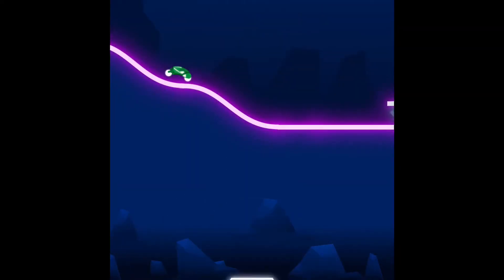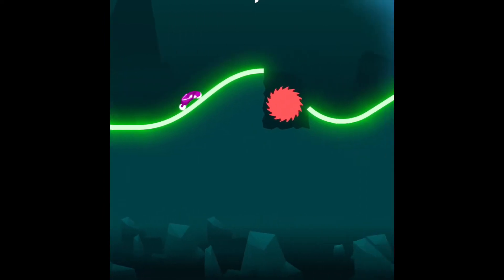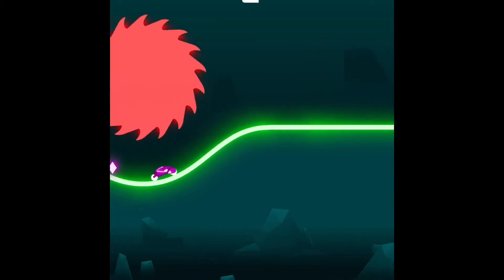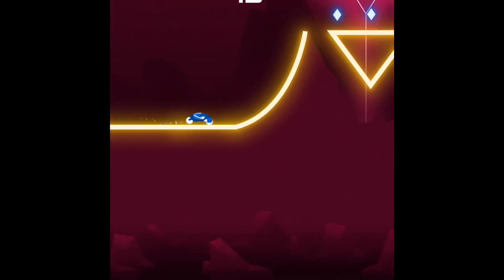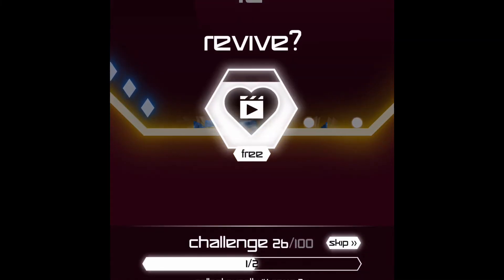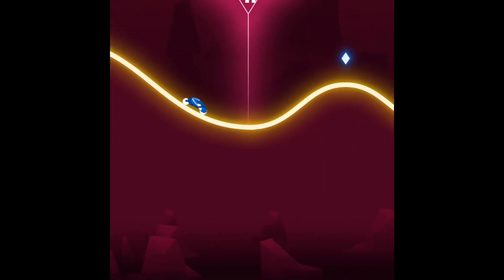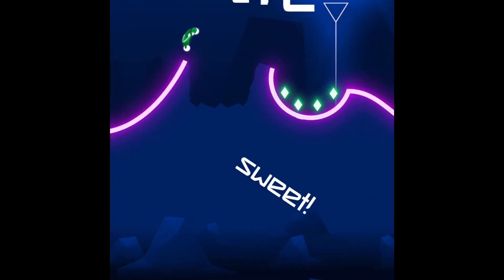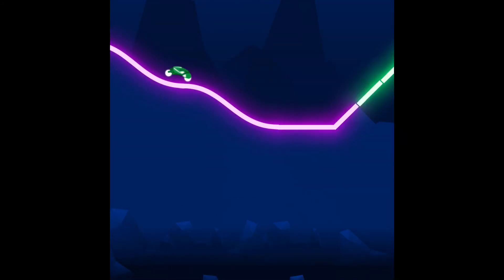It is such a good game